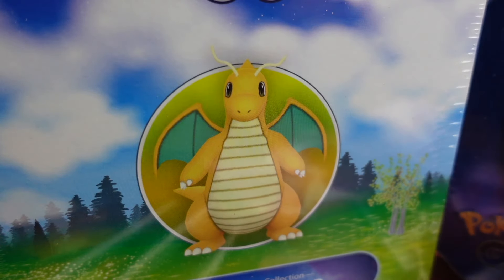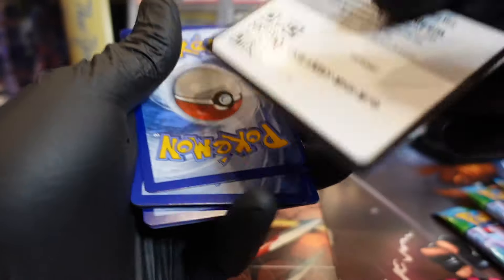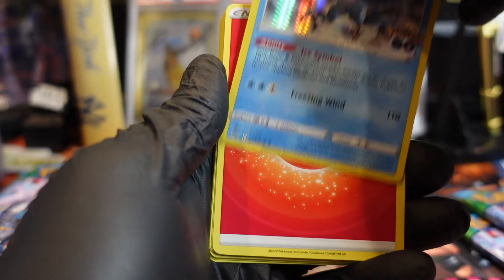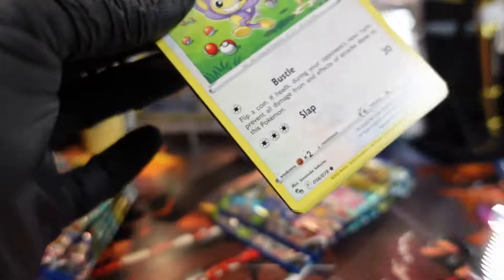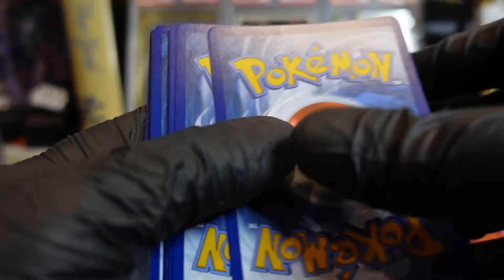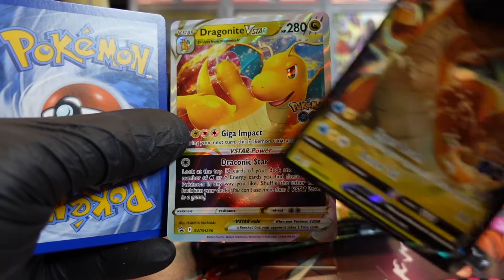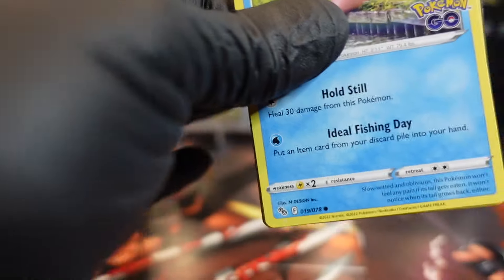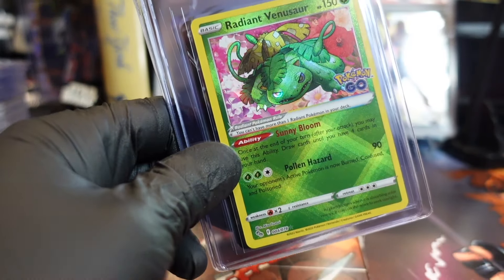Pokemon GO Dragonite Box break hunting for secret rare cards Gold and the Legendary Charizard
Junkwaxjunkies do a Box break of Pokemon GO. We are on the hunt for rare cards full art & the legendary Charizard & Pikachu.